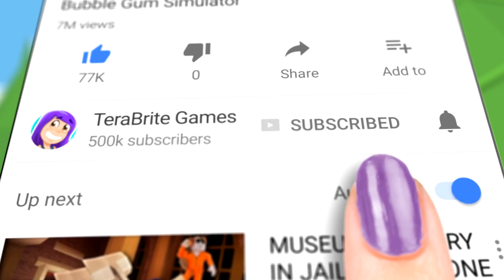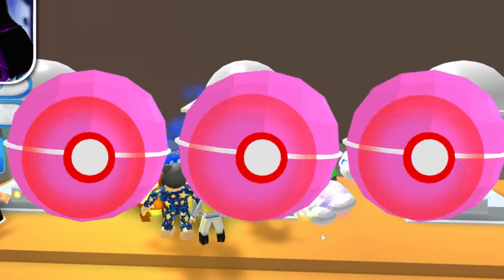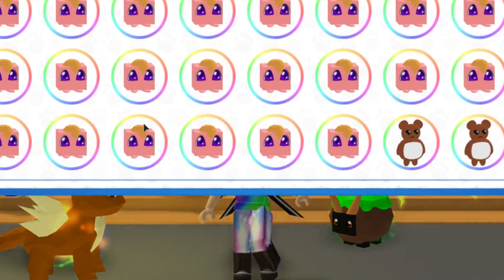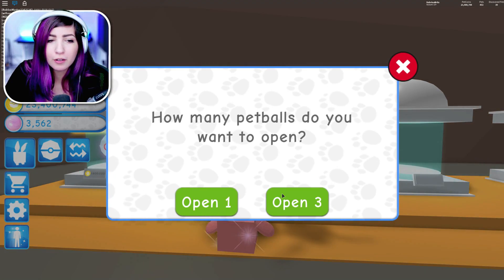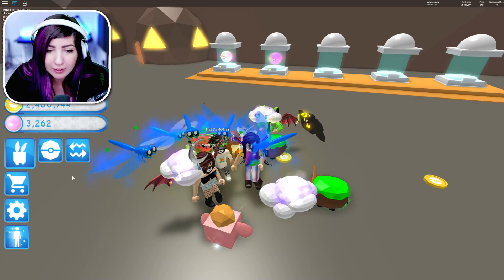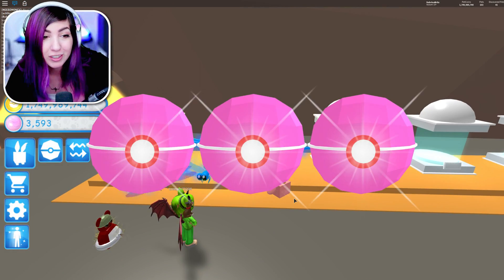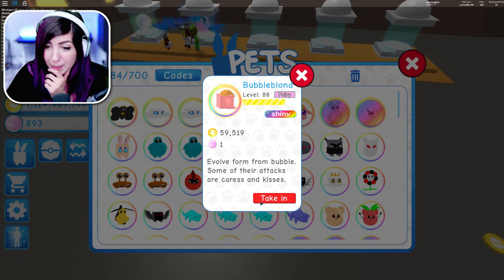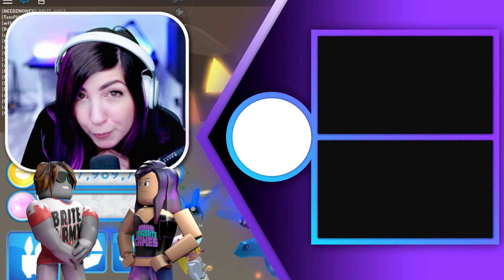GETTING SHINY DRAGONFLYD & DROGAN THE BEST EVOLVED PET! | Roblox Pet Trainer Simulator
GETTING SHINY DRAGONFLYD & DROGAN THE BEST EVOLVED PET in Roblox Pet Trainer Simulator!